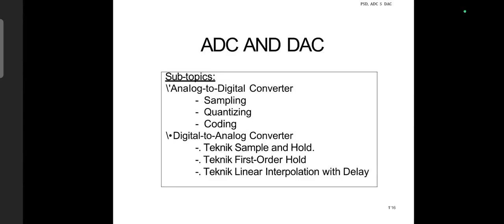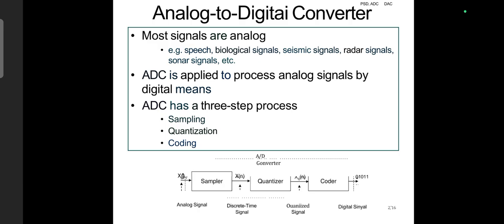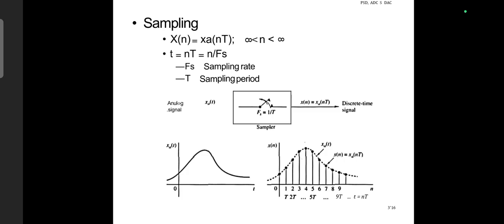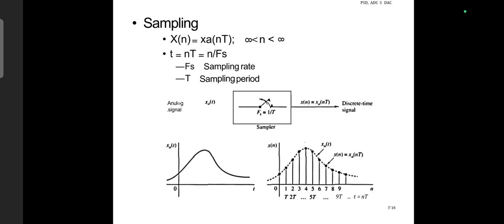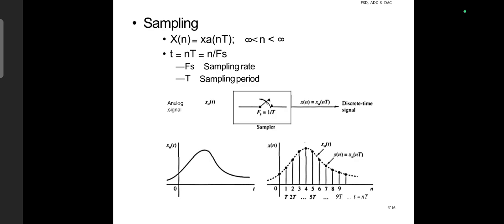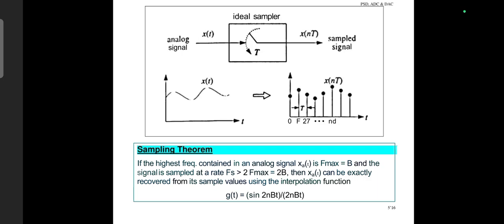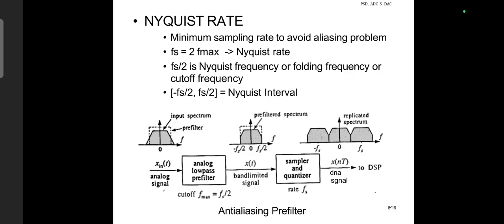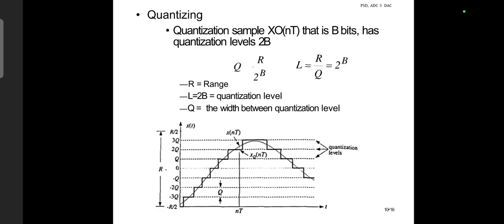ADC and DAC_Part 1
Digital to Analog Conversion